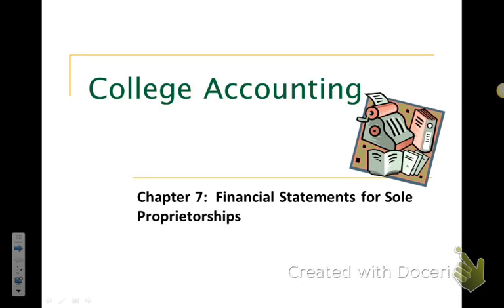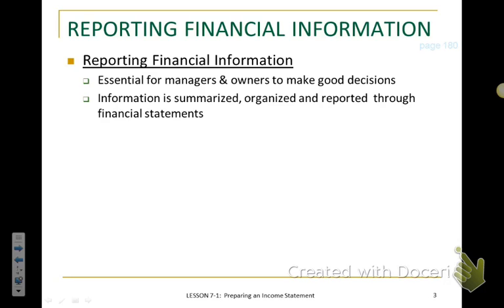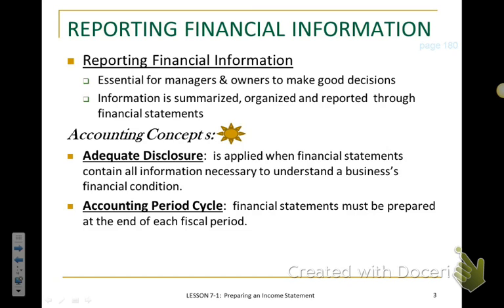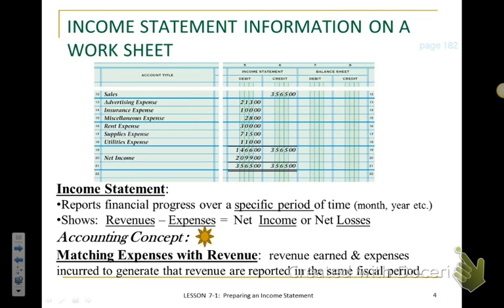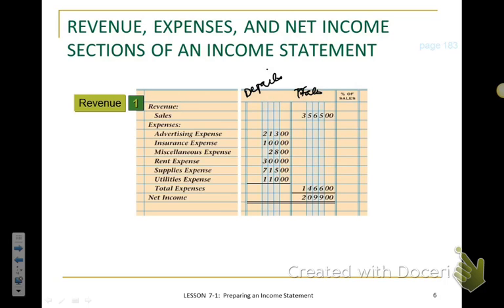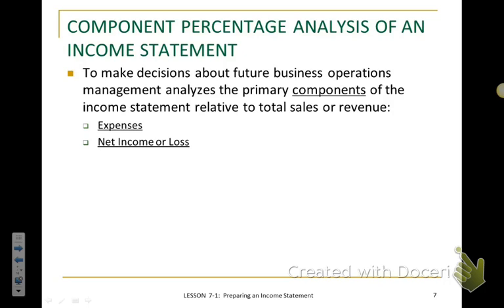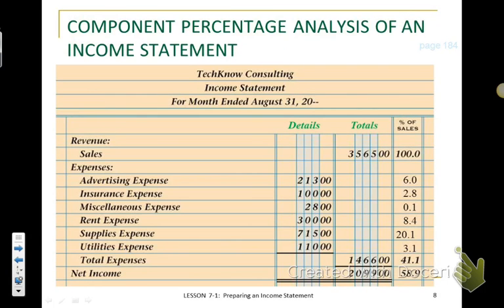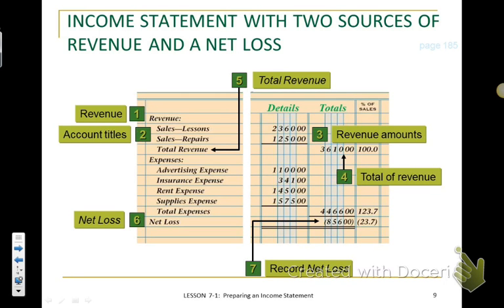CA07 7-1 Income Statement Notes